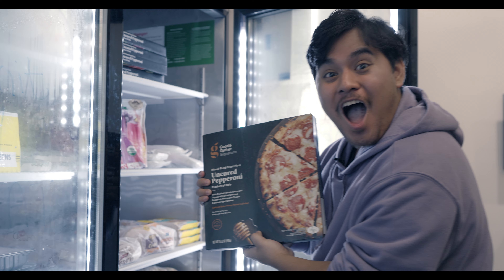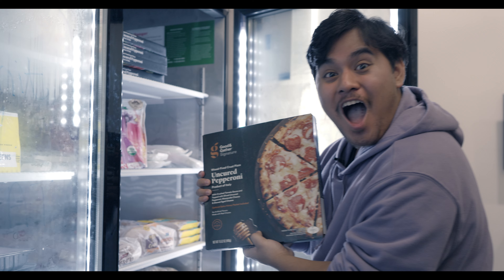Meet the Panther Pantry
Learn about the Panther Pantry at Portland Community College.